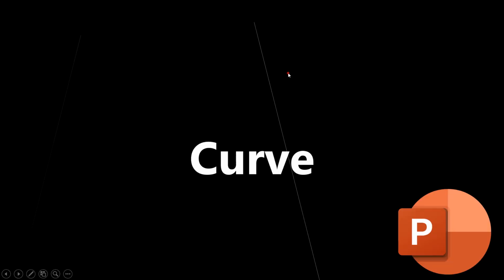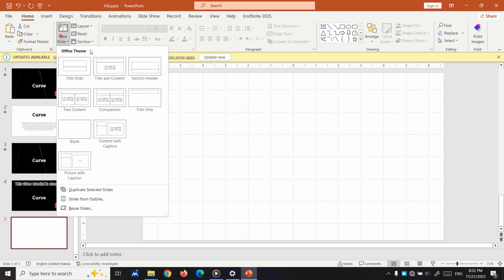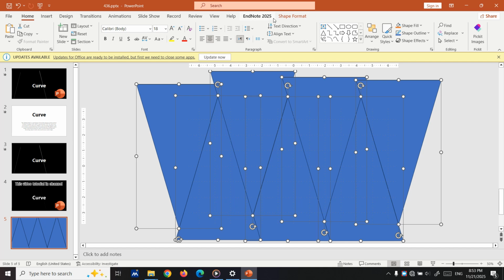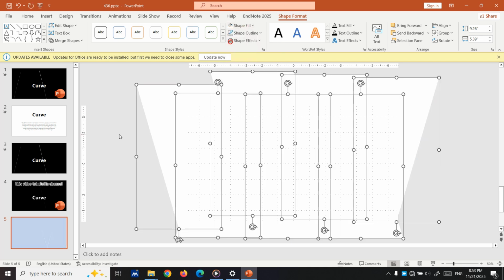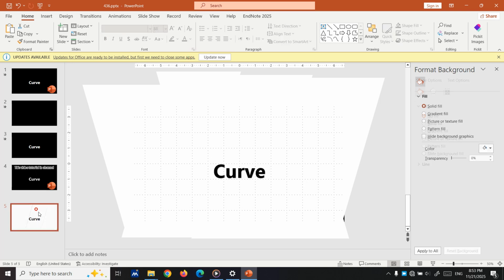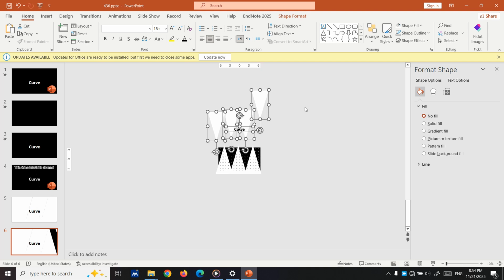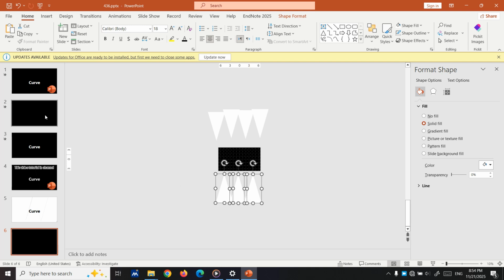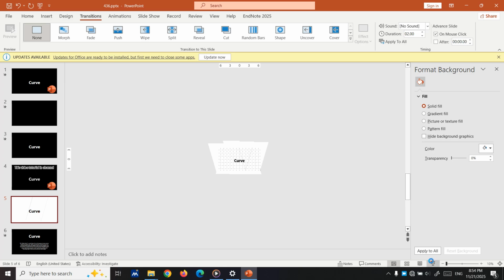How to Create Power Point Presentation Template tutorial about curve present template 306